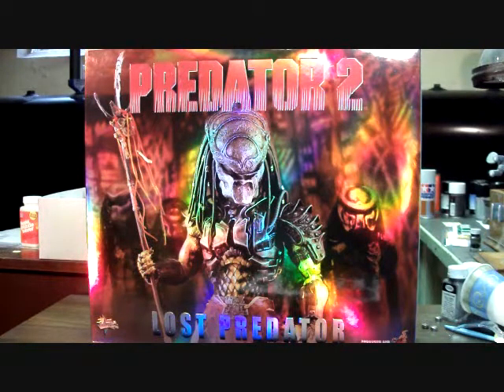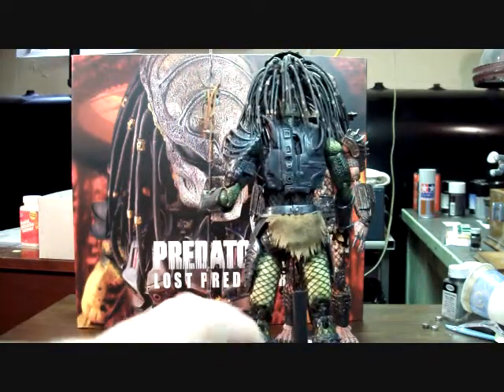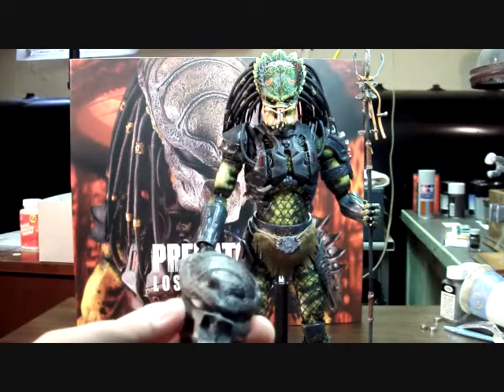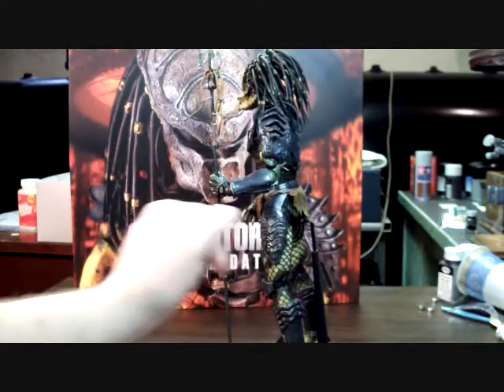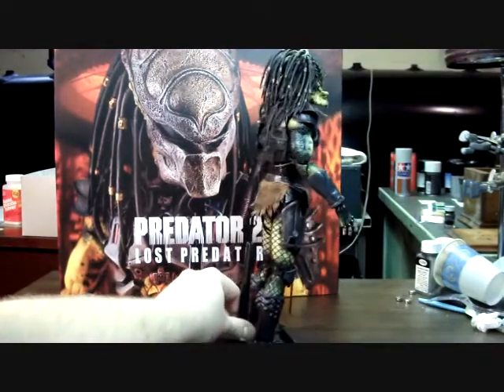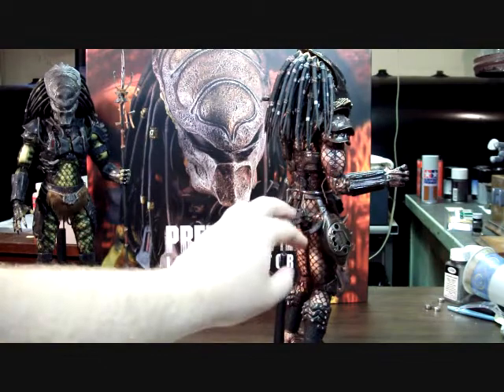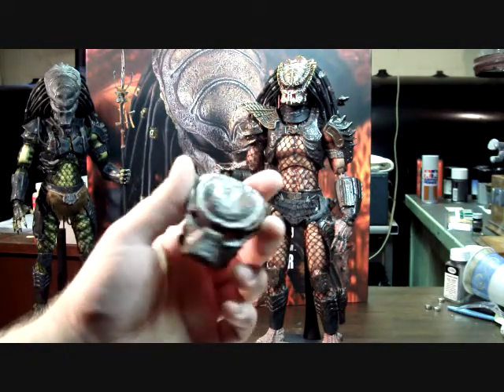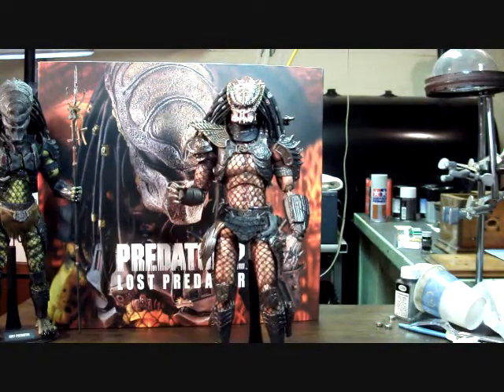Hot Toys Lost and Predator 2 Predator Reviews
The conclusion to my Predator 2 review series. I decided to do both Preds in one review. Hope you enjoy!